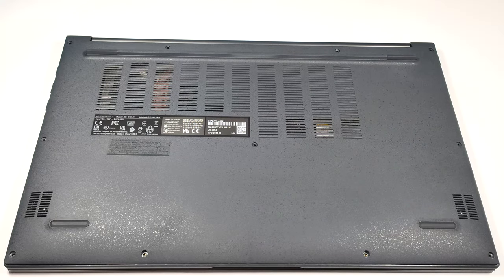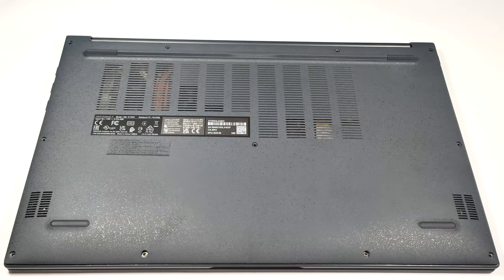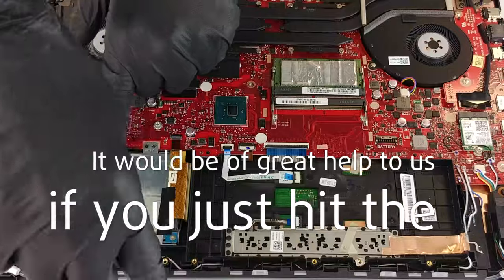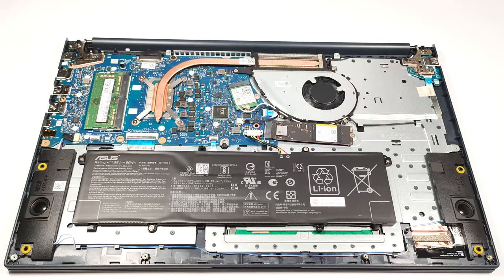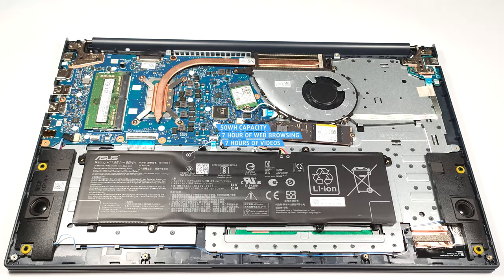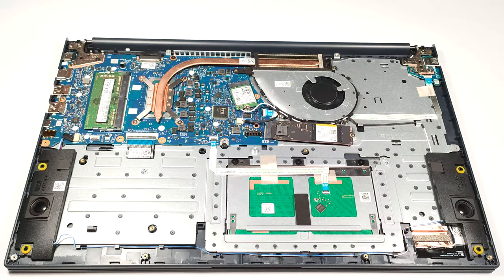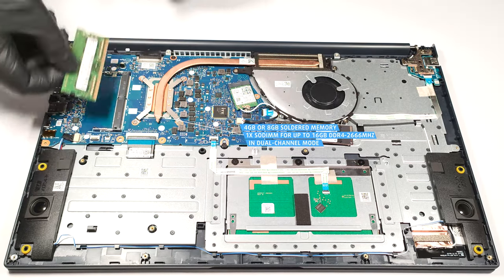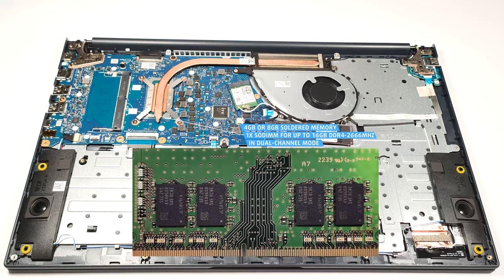🛠️ How to open ASUS Vivobook 17 F1704 (X1704) - disassembly and upgrade options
✅  LaptopMedia.com